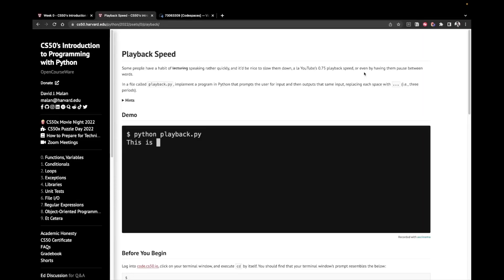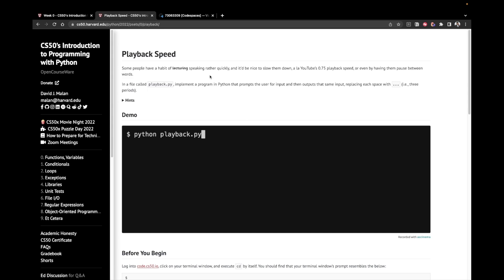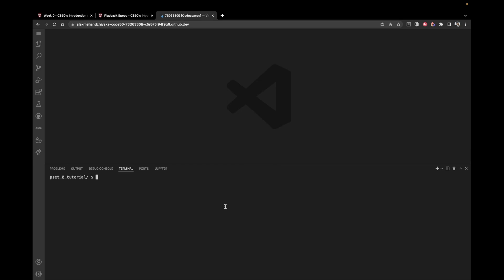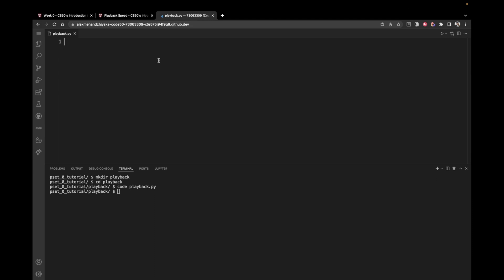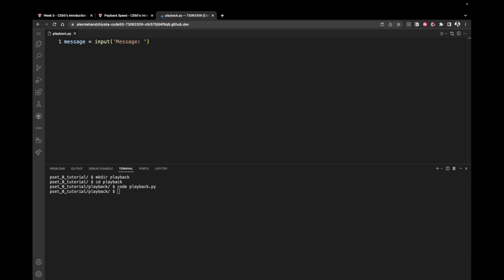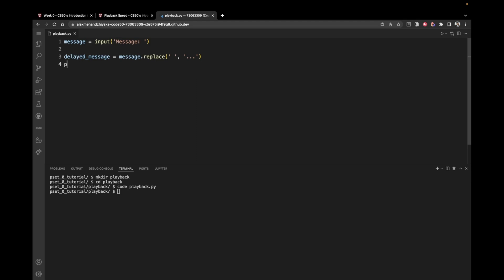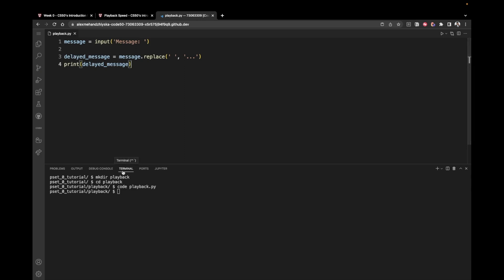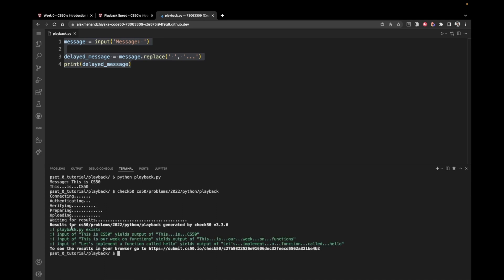HarvardX CS50 Python: Playback Speed (PSET 0)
In this video, you can see an in-depth explanation of Playback Speed from pset 0 at HarvardX.

⏳ Timestamps:
00:00 - Introduction
00:25 - Problem description
01:10 - Setting up the files
01:58 - Solution
04:50 - Testing